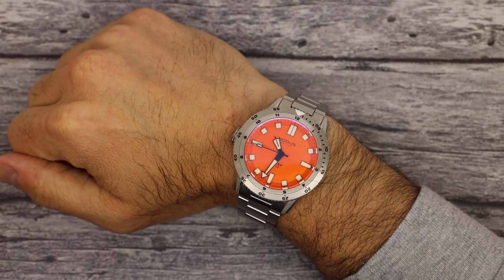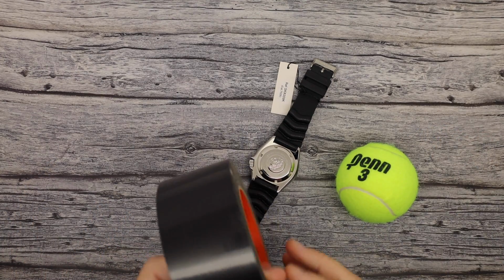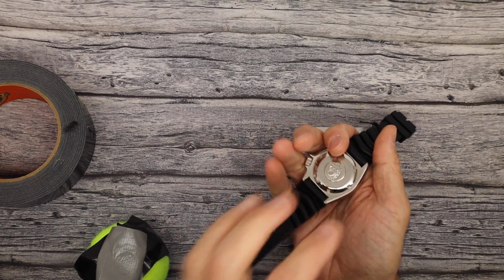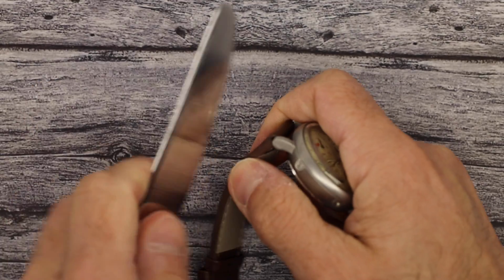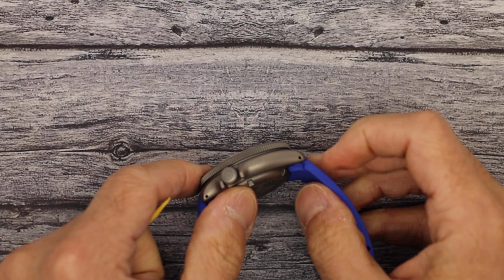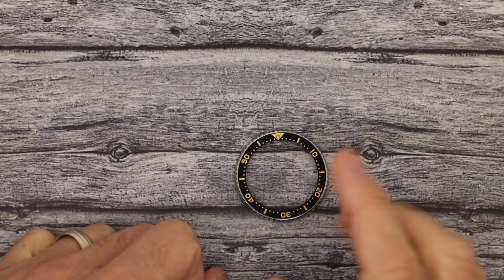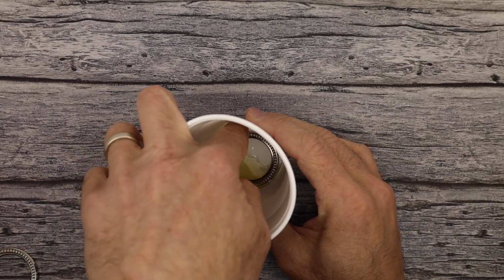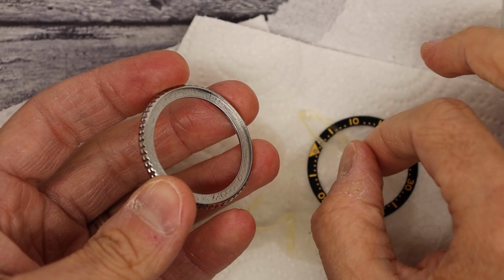Bet you didn't know you have these tools at home - Watch and Learn #95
Many times, the best tool for the job is the one that you have on hand. Well, you can't get any more available than the tools I talk about in this video. Remove a caseback, strap, bracelet, bezel insert. . . so much can be done with what you already have.